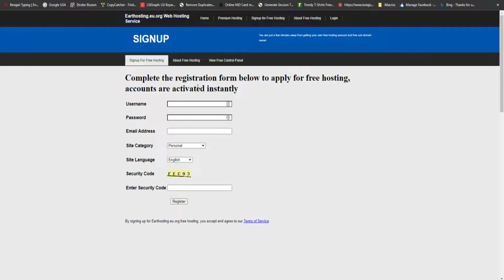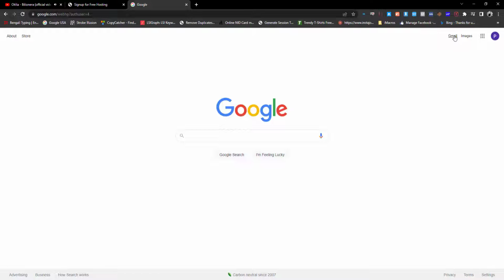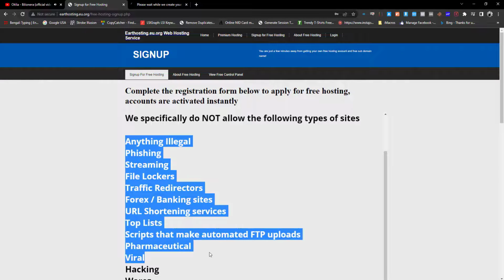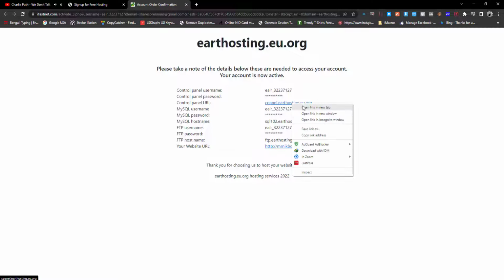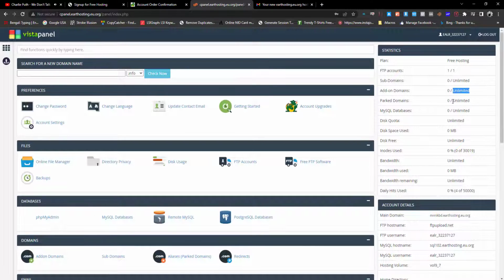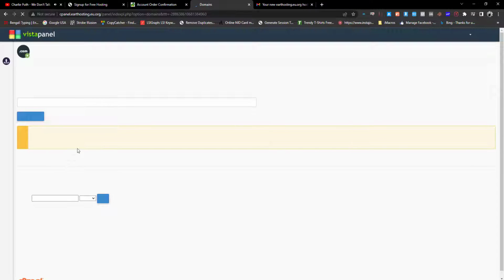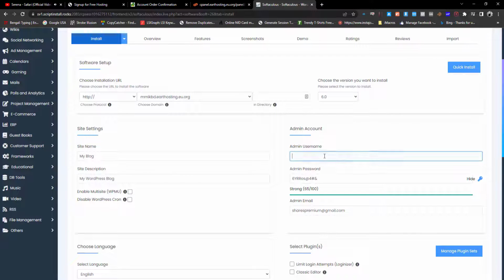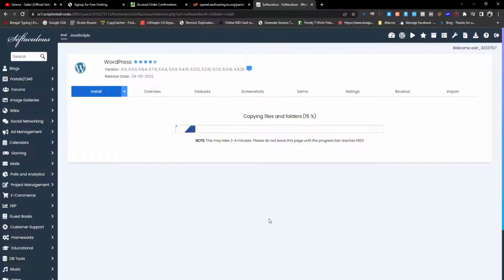BEST FREE WEB HOSTING FOR WORDPRESS WITH cPANEL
Hello Guys
Today I'm Going to show you How You can get the BEST FREE WEB HOSTING FOR WORDPRESS WITH CPANEL no credit card is required for lifetime support